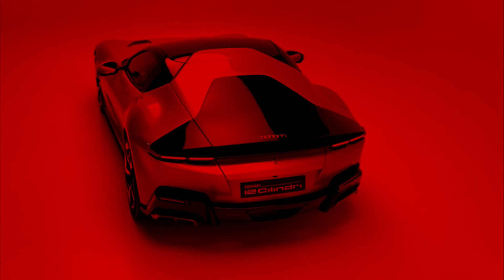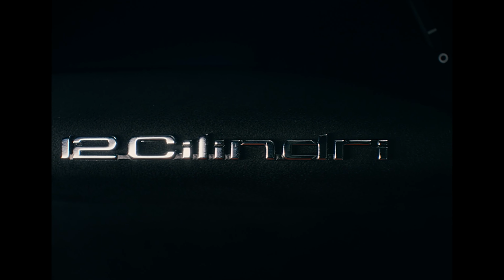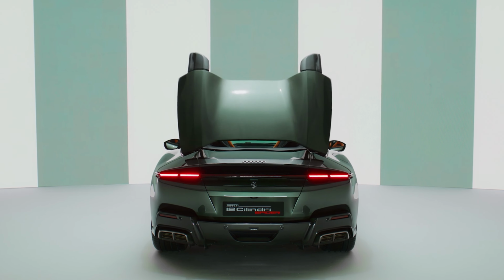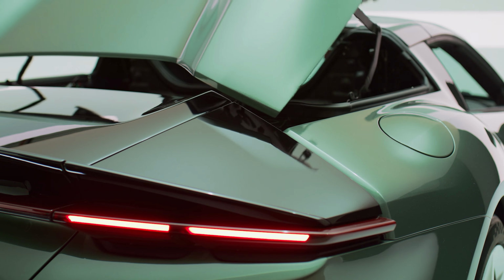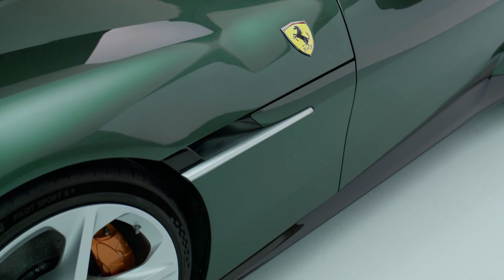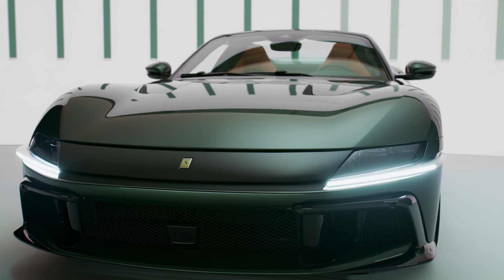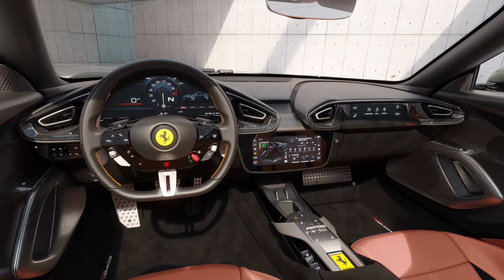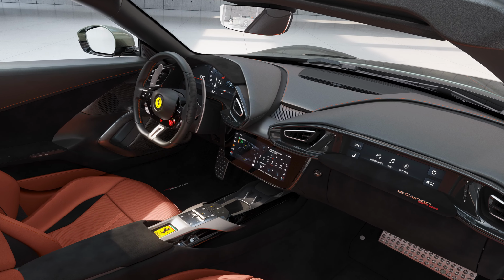Ferrari 12Cilindri Overview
The Ferrari 12Cilindri unveiled in Miami Beach to celebrate Ferrari’s 70th anniversary in the American market is truly a masterpiece, embodying the legacy of Ferrari's naturally-aspirated, mid-front-mounted V12 engines. Here are some key highlights:

Design and Legacy:
- Inspired by legendary Grand Tourers of the 1950s and ‘60s, the Ferrari 12Cilindri combines elegance, versatility, and performance.
- The silhouette features simple yet harmonious lines with an integrated active aerodynamic device, front-hinged bonnet, and twin tailpipes.
- It pays homage to Ferrari's DNA while setting new standards in performance, comfort, and design.

Powertrain:
- The V12 engine unleashes 830 cv with a maximum rev of 9500 rpm, delivering 80% of torque at 2500 rpm for instantaneous pick-up.
- Innovative Aspirated Torque Shaping (ATS) refines the torque curve in third and fourth gears for a unique driving experience.
- The engine's mechanical efficiency and lubrication circuit are optimized for blistering performance and low fuel consumption.

Interior and Technology:
- The cockpit ensures superb comfort with a glass roof, premium materials, and multiple displays for driver and passenger.
- A new Human Machine Interface (HMI) enhances connectivity and control, complemented by features like Apple CarPlay® and Android Auto®.

Exterior Design and Aerodynamics:
- The exterior showcases clean lines, active aero elements, and a signature rear wing with active flaps for aerodynamic efficiency.
- Aerodynamics are optimized for performance and cooling, with a focus on efficient vertical load generation and thermal management.

Chassis and Dynamics:
- The all-aluminium chassis offers improved torsional rigidity and weight reduction, enhancing handling and responsiveness.
- Advanced dynamic controls include Brake-by-Wire, ABS Evo, Virtual Short Wheelbase (PCV) 3.0, and Side Slip Control (SSC) 8.0 for optimal performance and safety.

Maintenance and Service:
- Ferrari's extended seven-year maintenance program ensures peak performance and safety, covering regular maintenance and original spares.

Technical Specifications:
- The V12 engine delivers 830 cv and 678 Nm torque, with a max speed exceeding 340 km/h and 0-100 km/h in 2.9 seconds.
- The car features an 8-speed DCT transmission, electronic controls like SSC 8.0, and advanced aerodynamics for superior performance.

The all-new Ferrari 12Cilindri represents the pinnacle of Ferrari's engineering and design prowess, offering a blend of heritage, innovation, and unparalleled driving experience for enthusiasts and connoisseurs alike.